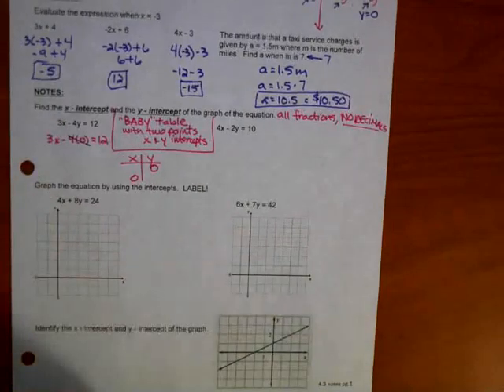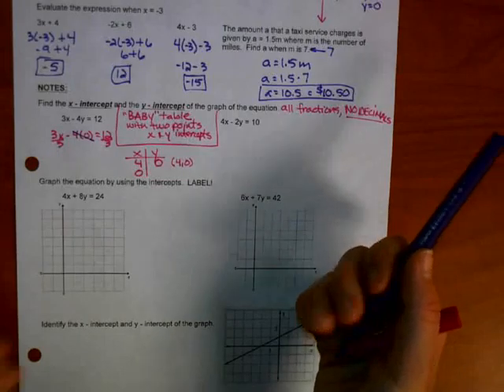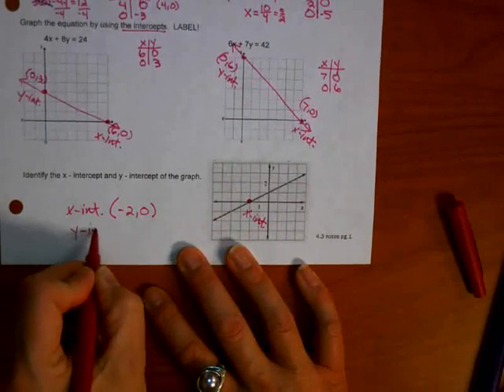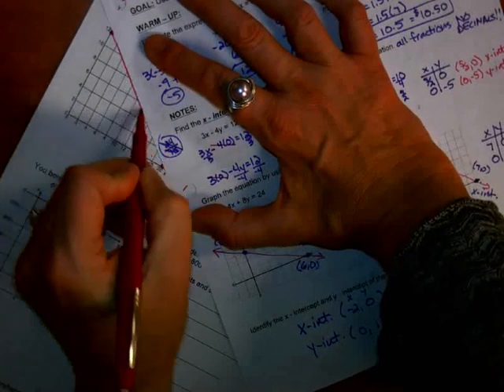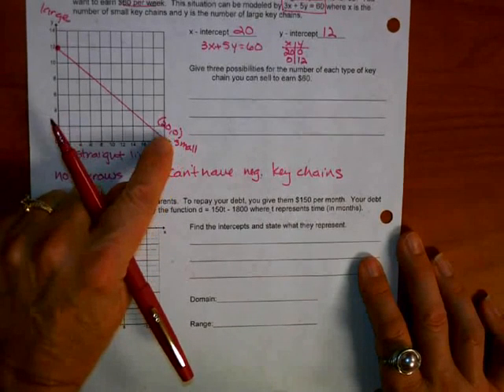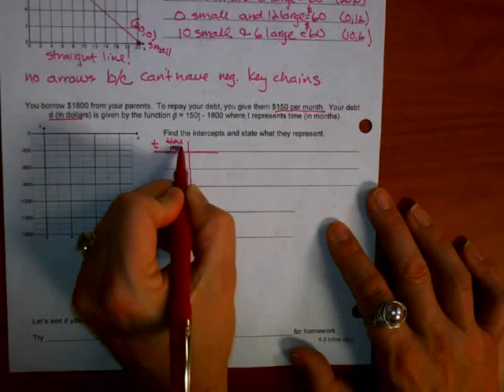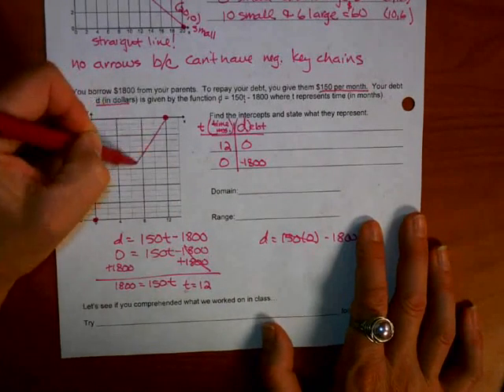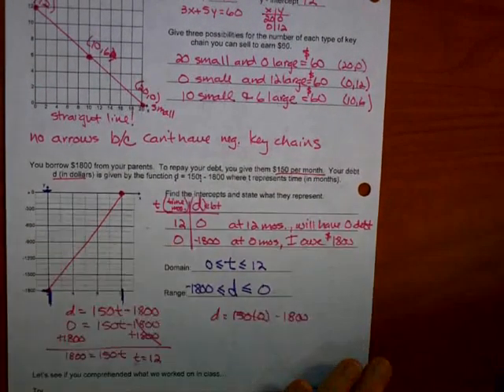Sec 4 3 FH Alg